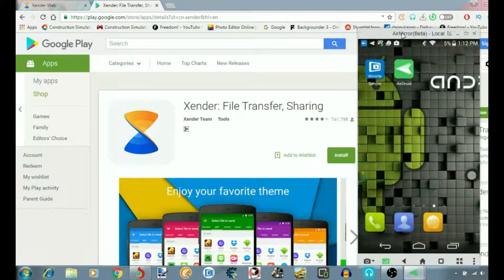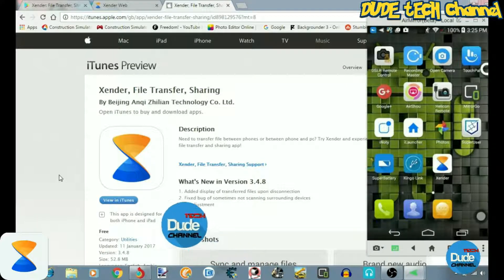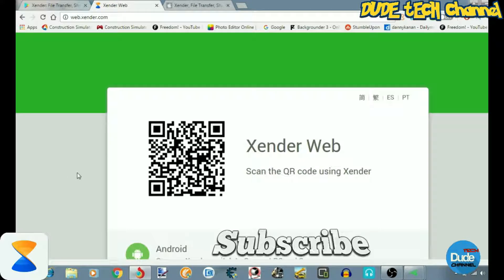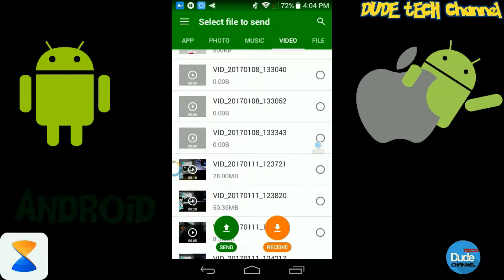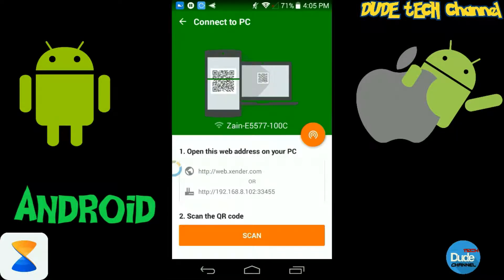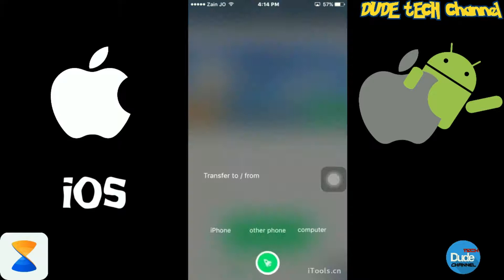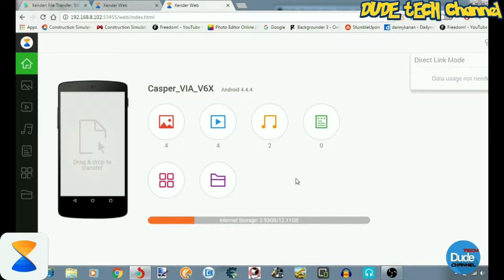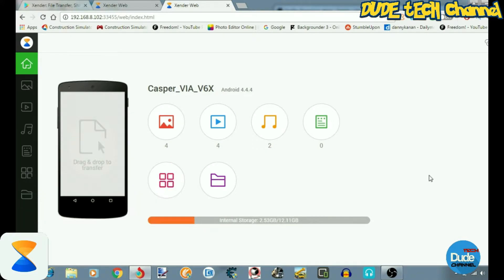How To Transfer & Sharing Iphone and android With Xender / 2017📱📲💻